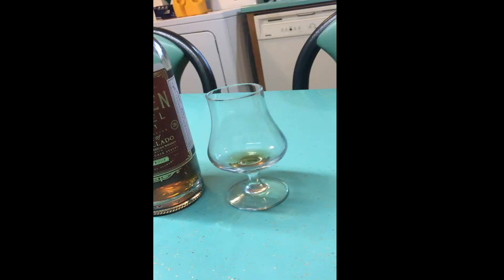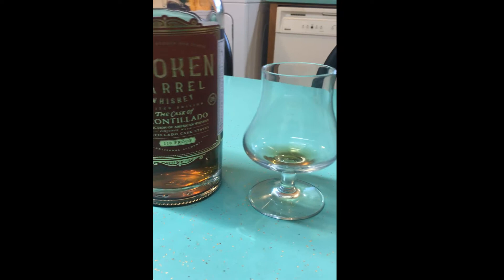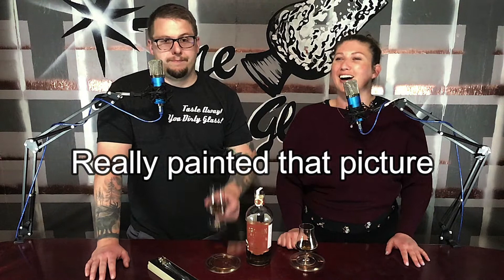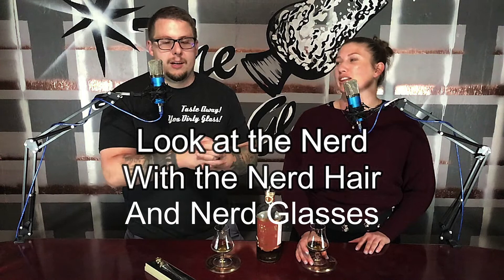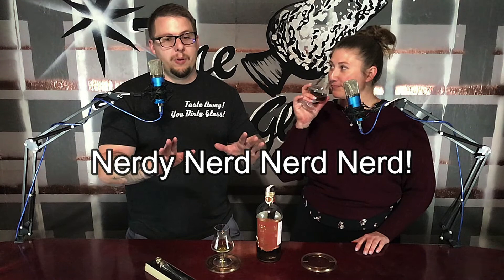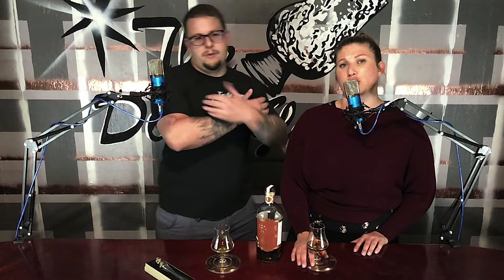The Dirty Glass Ep: 22. Broken Barrel Whiskey The Cask Of Amontillado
We review Broken Barrel Whiskey The Cask Of Amontillado.